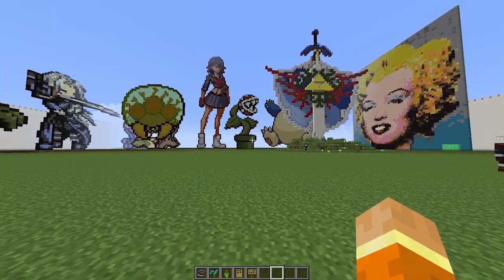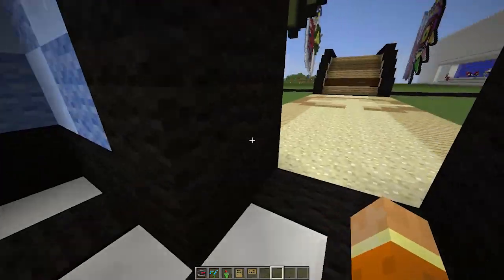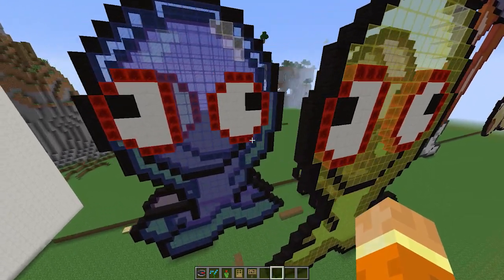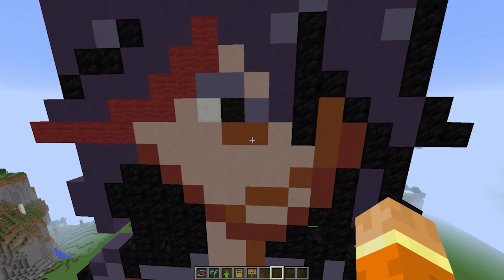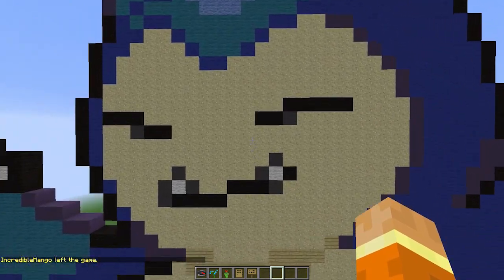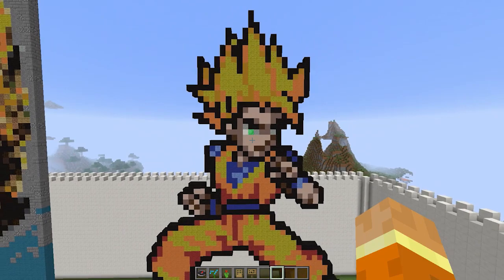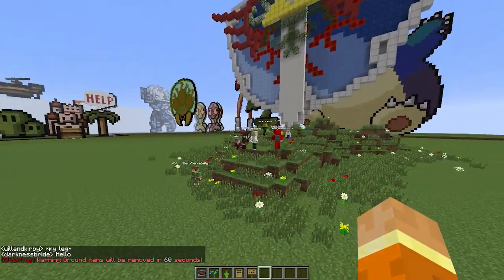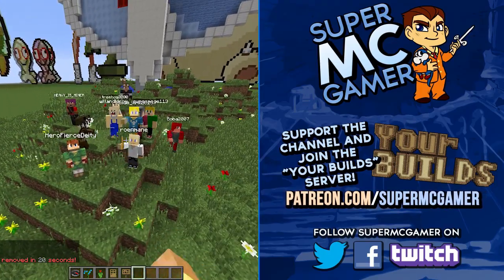Amazing Pixel Art (Minecraft) - Part 1 - Your Builds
Take a look at the BEST PIXEL ART built in Minecraft by the Your Builds community! Today, we review some brand new ideas to pixel art building!

▲  CREDITS  ▲